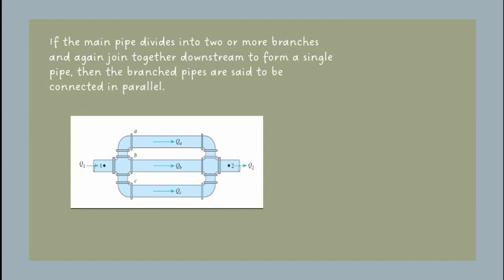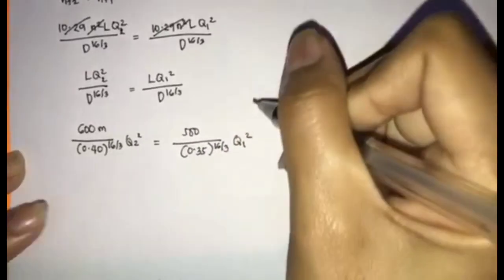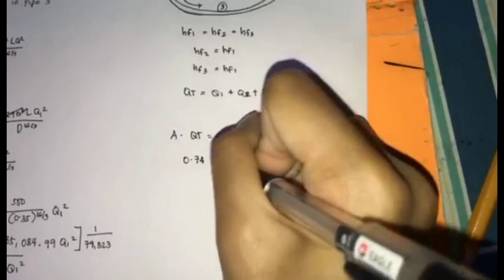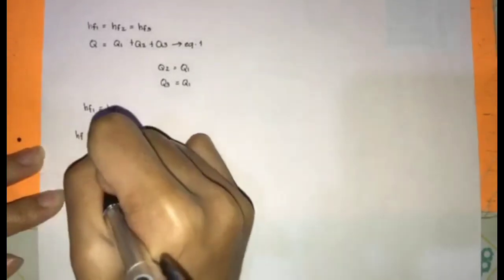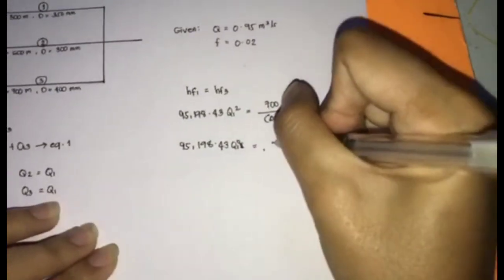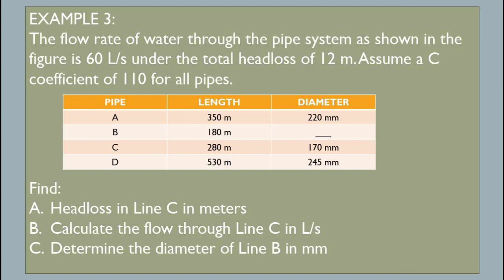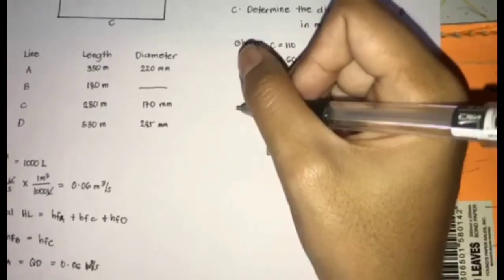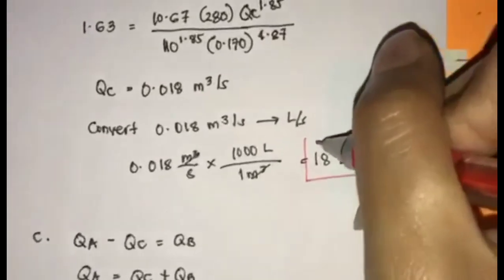CHAPTER 7: PARALLEL PIPE NETWORK